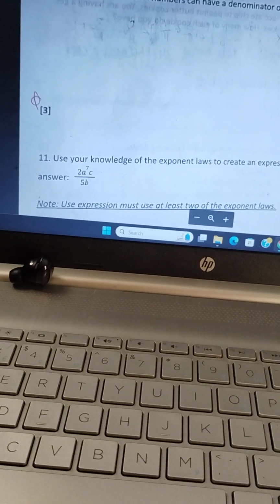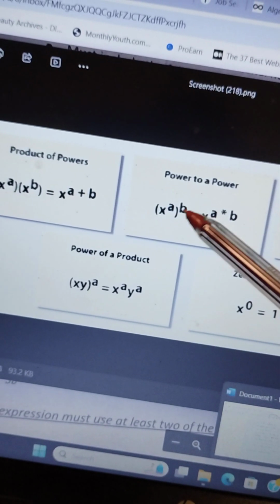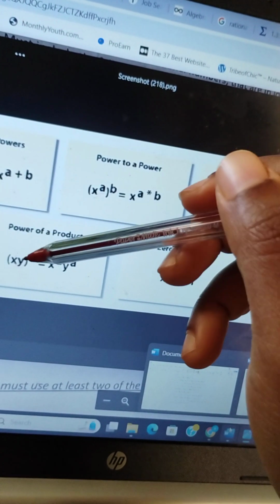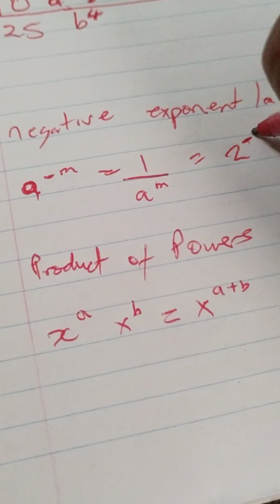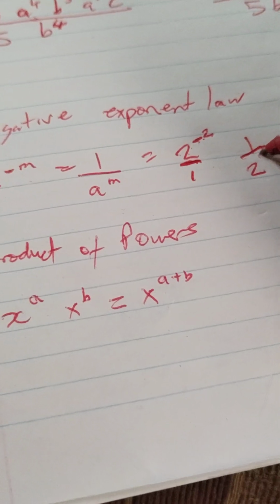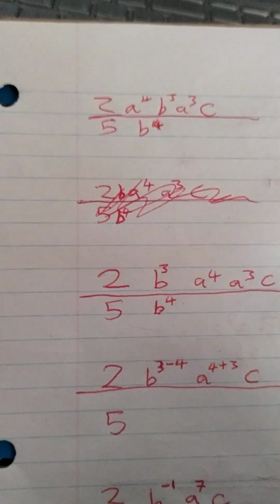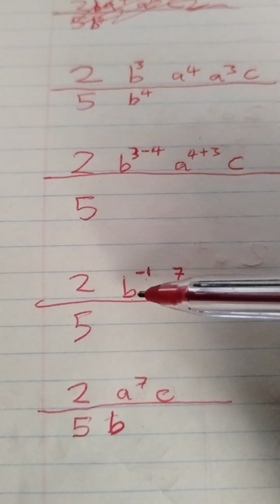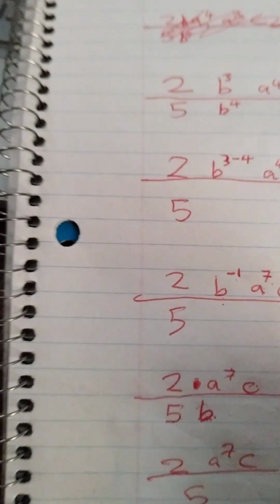Mastering The Power Of Exponents: A Beginner's Guide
Exponential expressions| Exponent Laws| AP maths

In this lesson, we'll dive into the basics of exponents, exploring what they are, how they work, and why they're useful in math. We'll break down concepts like base numbers, powers, and exponential notation, with easy-to-follow examples that show you exactly how to simplify and solve problems involving exponents. Whether you're learning exponents for the first time or just need a quick refresher, this video has you covered. By the end, you'll have the confidence to tackle exponent problems like a pro. Let's power up your math skills!